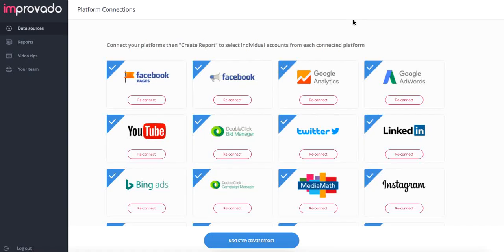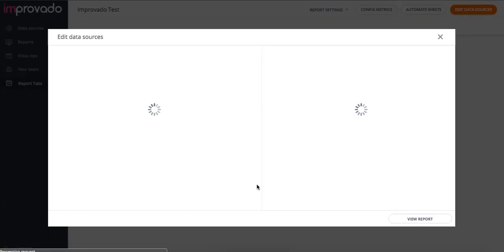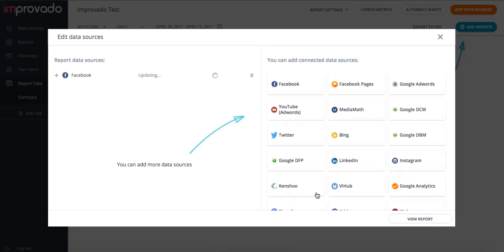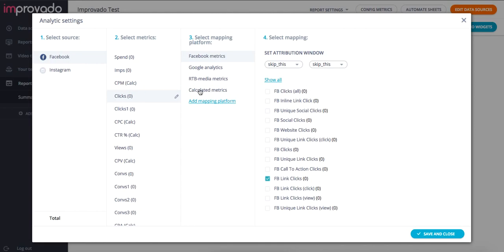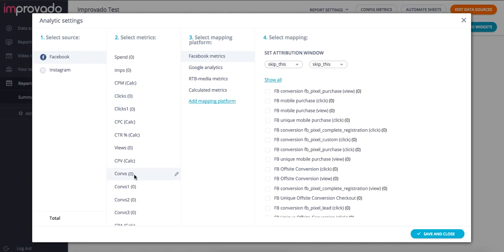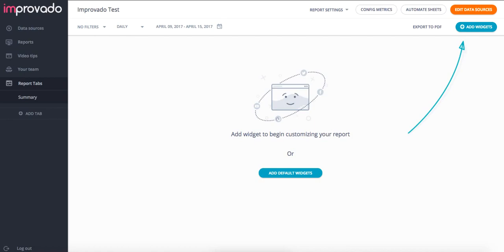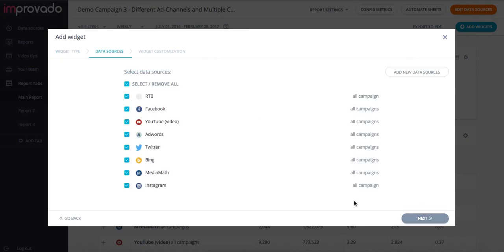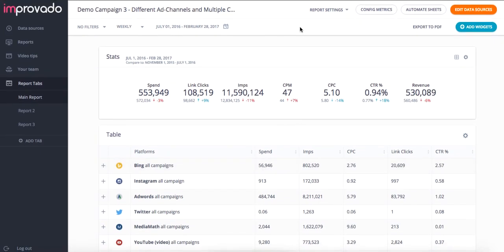5 Minute Demo